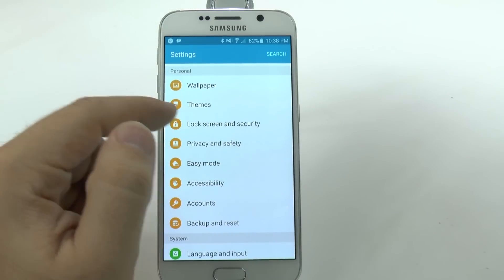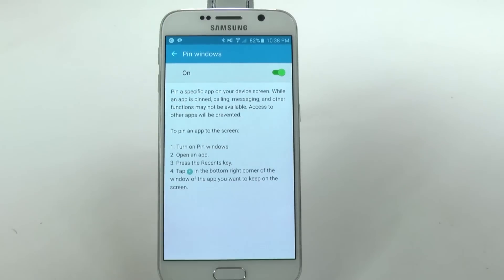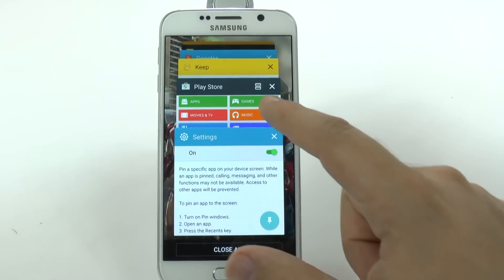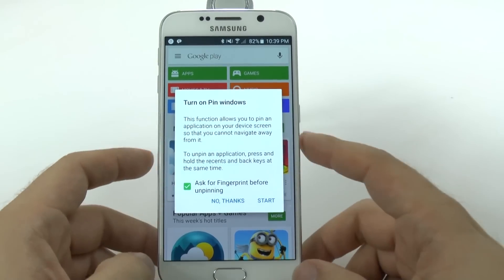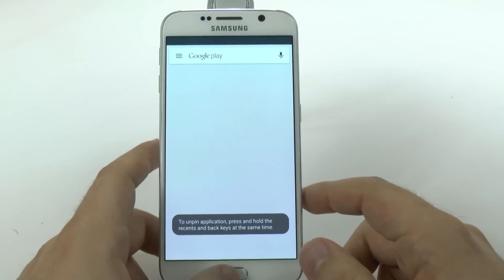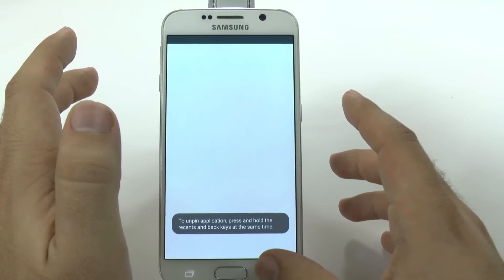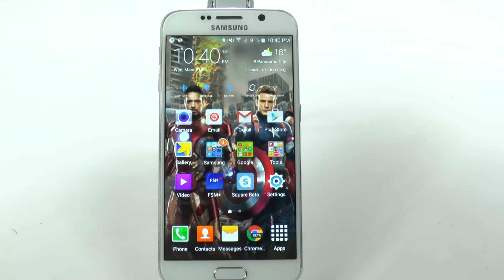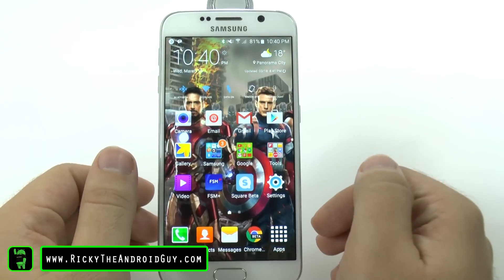Galaxy S6 Hidden Feature - Pin Windows